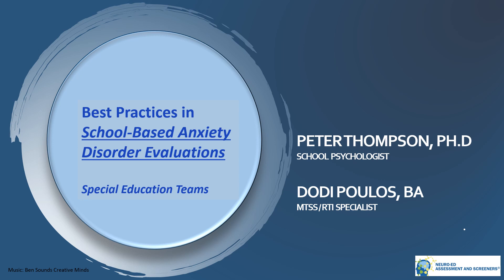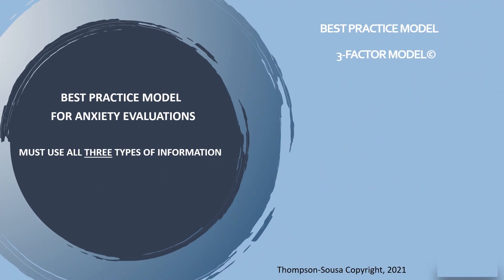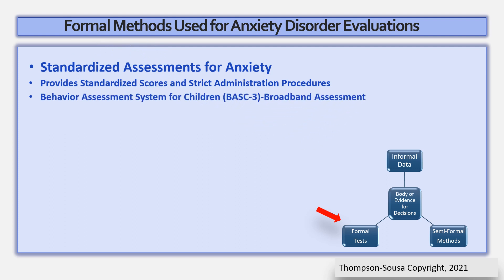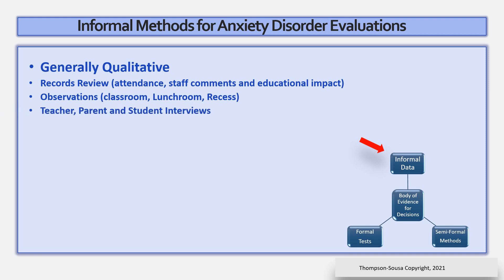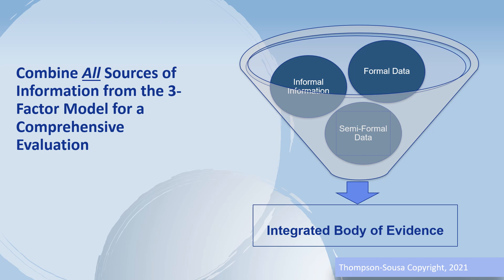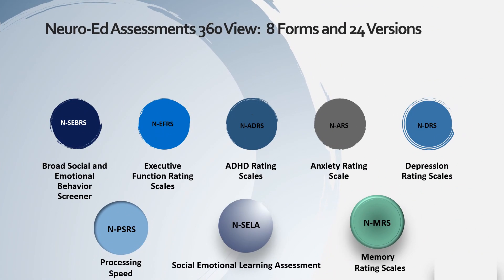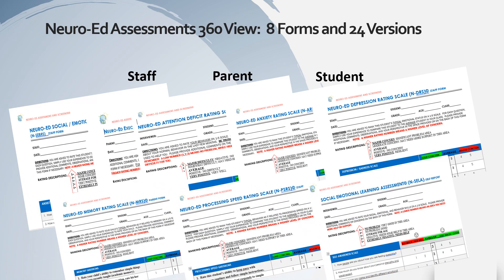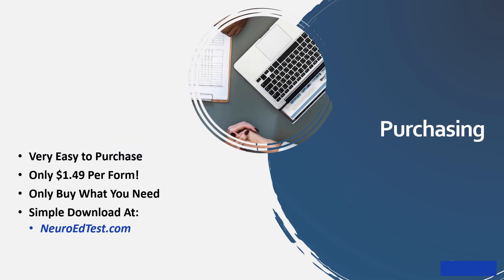Best Practices for Evaluating an Anxiety Disorder by Dr. Peter Thompson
This brief video describes best practices for professionals and school teams how to conduct an evaluation for children and adolescents that may have an anxiety disorder.  This video is especially relevant for special education practitioners and school psychologists.